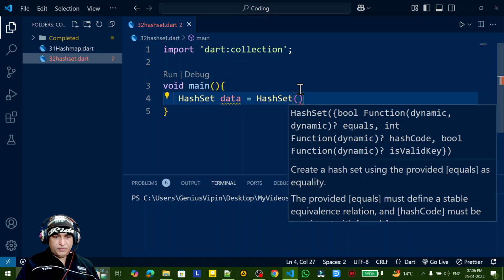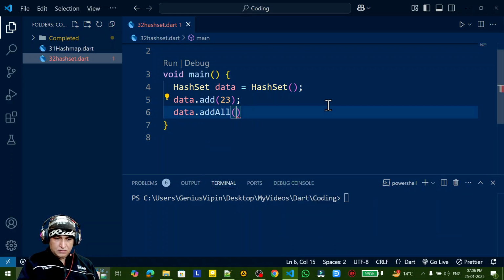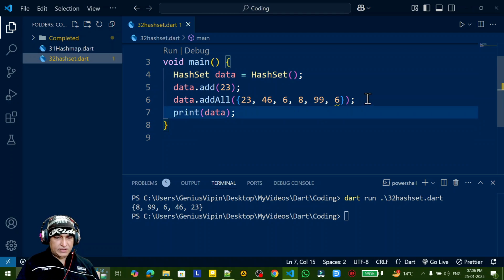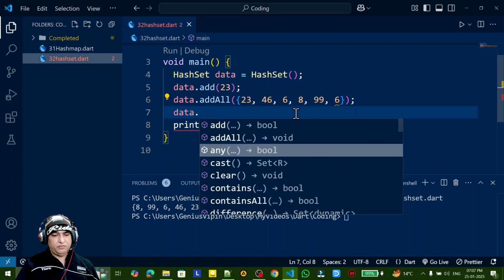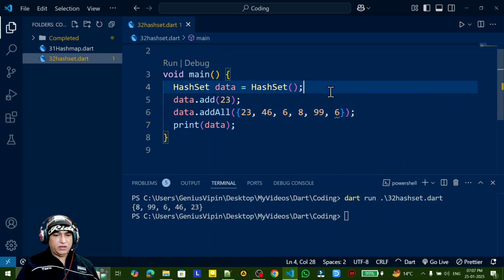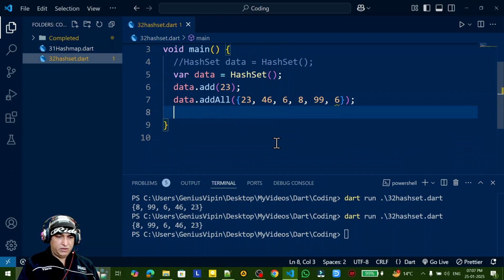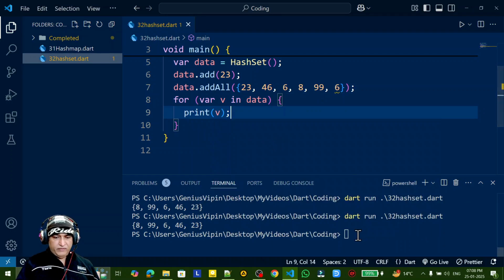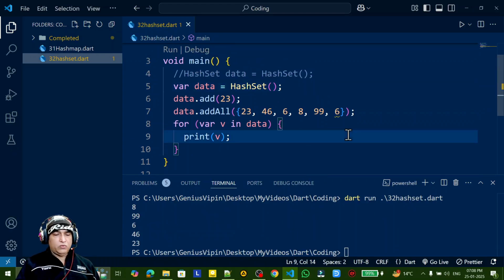#32 HashSet Data Type in Dart Flutter | Use of HashSet | Dr. Vipin Classes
HashSet Collection in Dart for Flutter

659 | Aim Shreem Namah